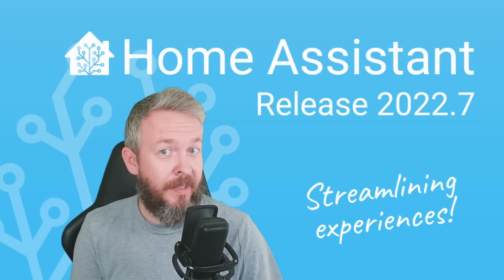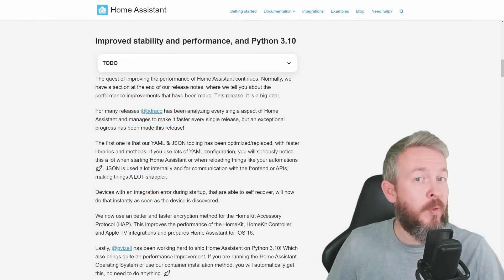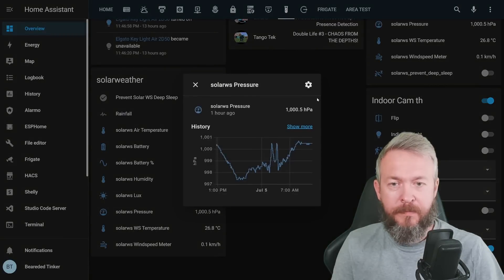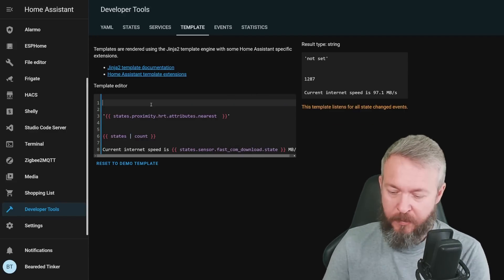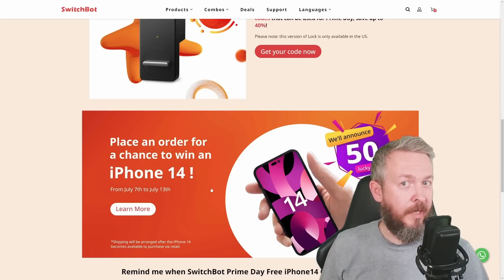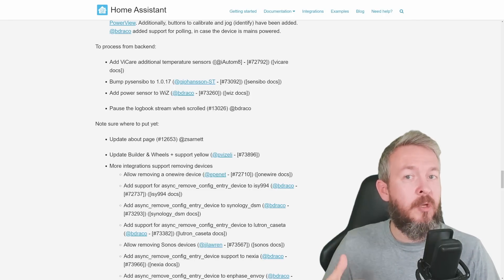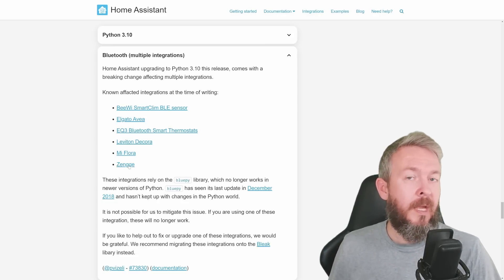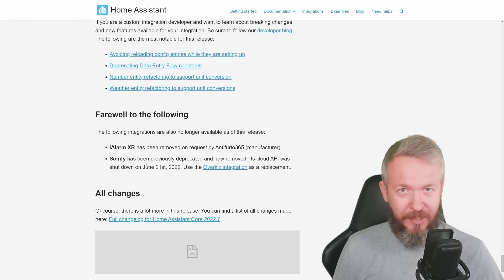Home Assistant 2022.7 - July Streamlining experience release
It's not only hot outside but developers and contributors are really heating up the developpment of Home Assistant. In this July release of Home Assistant there are a lot of news both under the hood and what you can see.
This video has been recorded on BETA release of Home Assistant (2022.7.b3) but public release should be very close if not identical to this one.

00:00 - Intro
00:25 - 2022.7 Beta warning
01:08 - Improved stability, performance any Python 3.10
02:40 - Update firmware for your Z-Wave devices
03:23 - Change any weather unit
04:30 - Gauge cards labels
05:20 - MDI autocomplete icons in template editors
06:20 - Filter history using target selector
06:58 - Convert values to booleans
07:06 - Switch Bot ad
08:15 - Other noteworthy changes
08:37 - Area card improvements
10:52 - Breaking changes
13:50 - Final thoughts on 2022.7

SwitchBot PRE Prime day from 7th July to 11th July

Can be used on the and Amazon US/CA/UK/DE/NL/FR/ES/IT

Have fun!
BeardedTinker
📣Follow me on other platforms📣
They don't cost you anything extra but provide small income to get this channel going, and finance future projects I make. Or are used by companies to see who is visiting website as result of seeing this video.
HomeAssistant #2022.7